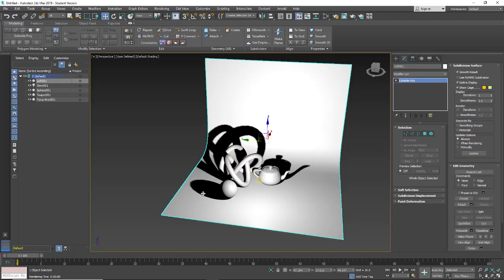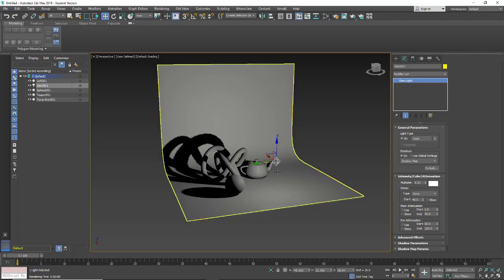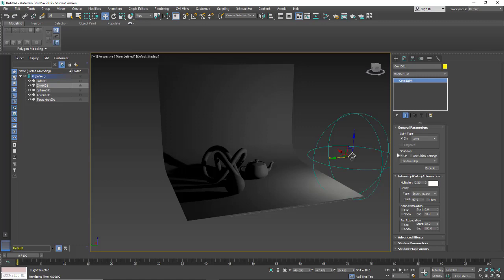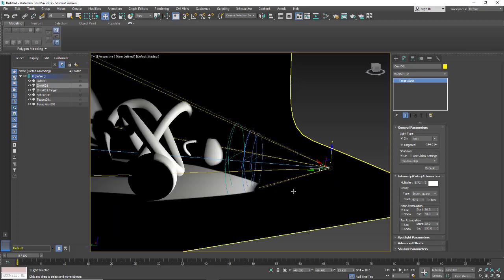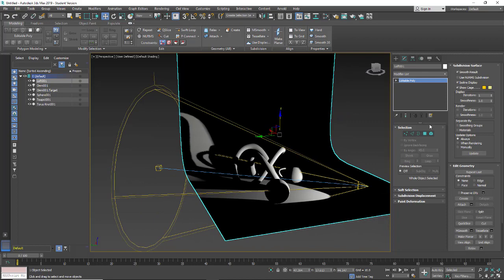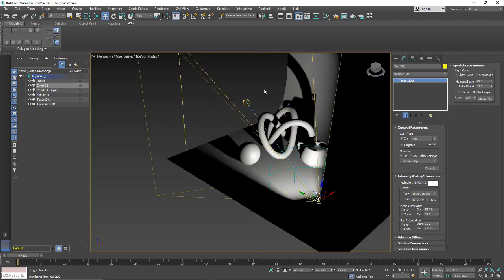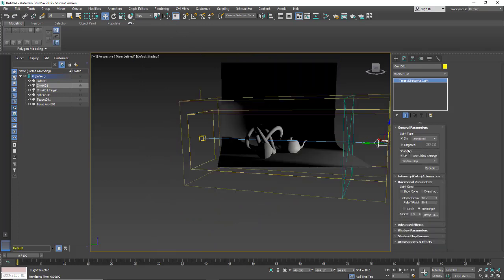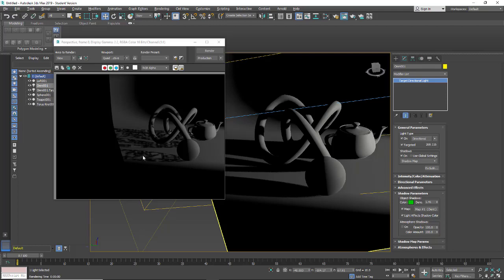3ds max - intro to standard lighting tutorial 2 of 3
3ds max - intro to standard lighting tutorial 2 of 3